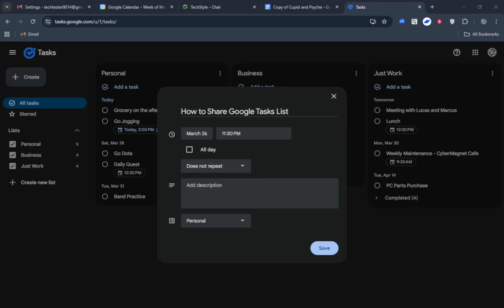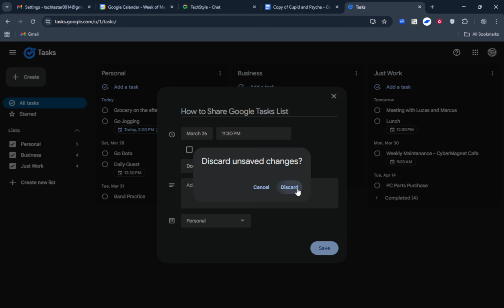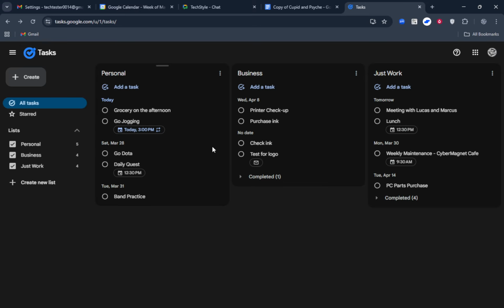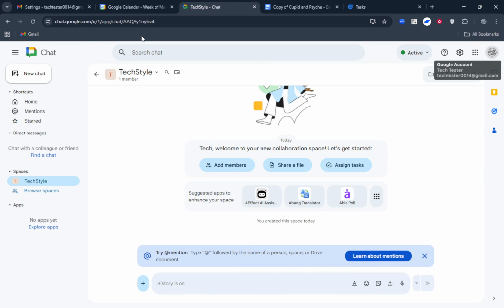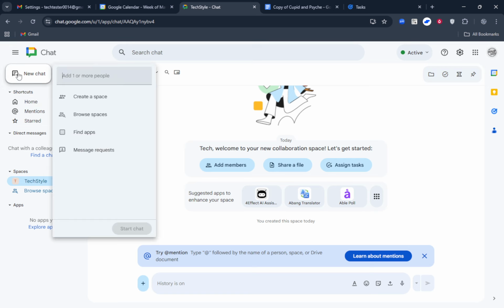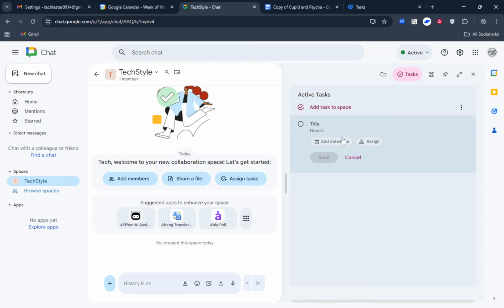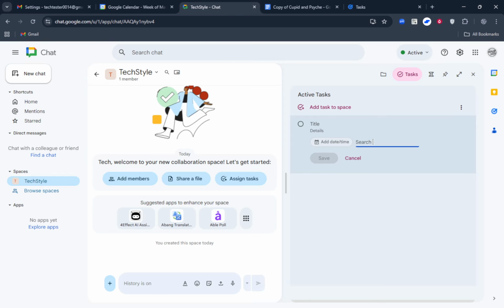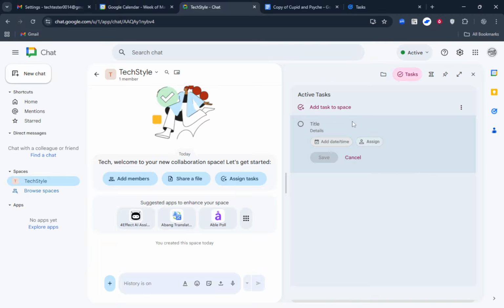How to Share Google Tasks List [2026 Full Guide]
How to Share Google Tasks List

In this video, we show you exactly how to share Google Tasks list data to enhance collaboration and synchronize objectives within your team or household. We explore the methods for distributing task information to ensure that all stakeholders remain aligned on upcoming deadlines and individual responsibilities.

Establishing a shared workflow is critical for maintaining transparency and accountability in any collaborative environment. By mastering the distribution of your task lists, we enable more effective delegation and real-time updates, ensuring that project milestones are met through a centralized and coordinated communication strategy.

Technical Specs:
Software: Google Tasks; Feature: Collaboration & Sharing